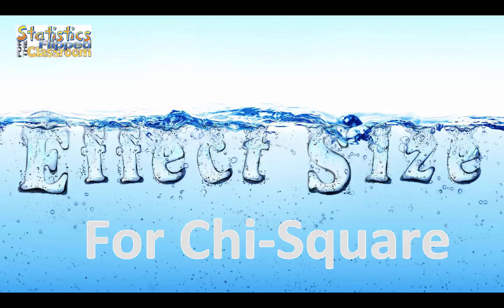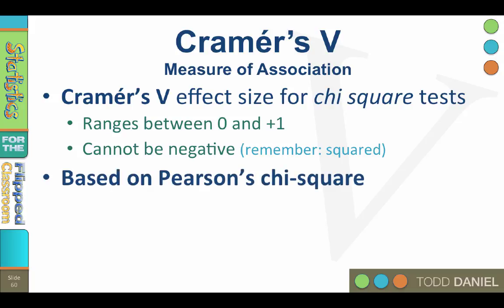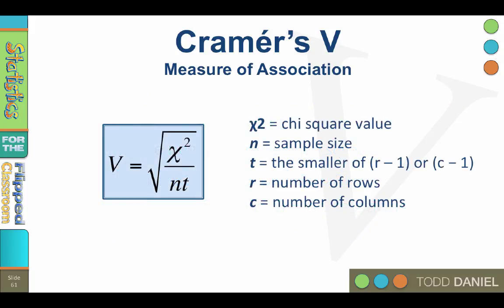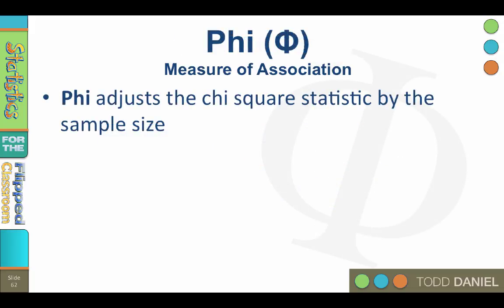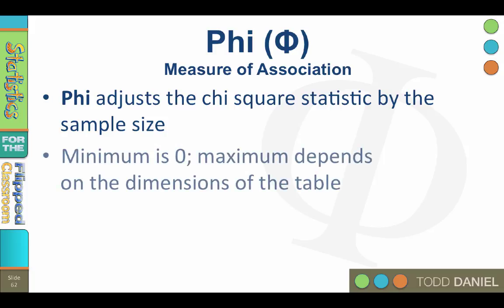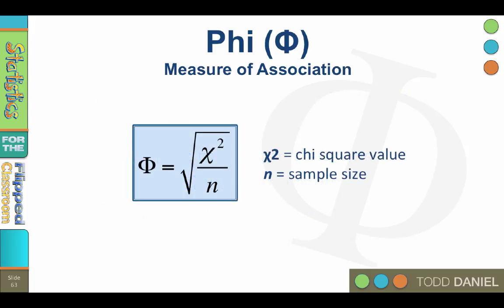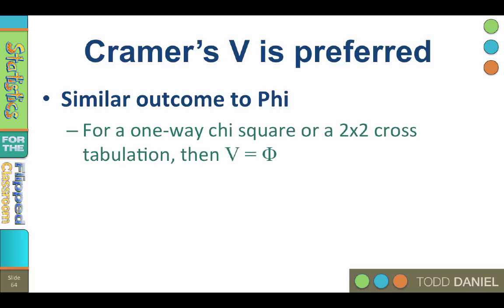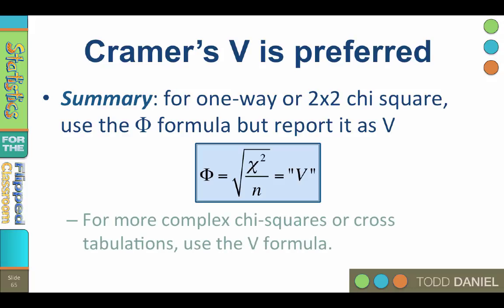Effect Size for Chi-Square (15-7)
As we have been learning about chi square, I have mentioned a finding called Cramer’s V. Cramer’s V is the preferred measure of effect size for chi square. Cramér’s V is based on the Pearson chi-square statistic, where 1 = perfect relationship, and 0 = no relationship. What makes Cramér’s V so useful is that it can be used with various chi-square analyses, from a simple one-way chi square up to any number of rows and columns.

This video teaches the following concepts and techniques:
Cramer’s V effect size for chi square

Link to a Google Drive folder with all of the files that I use in the videos including the datasets. As I add new files, they will appear here, as well.